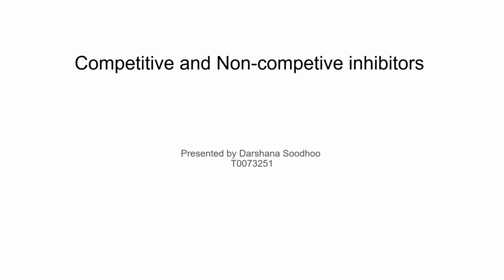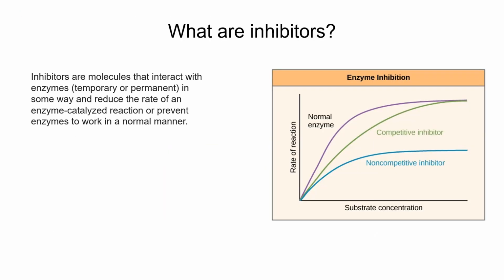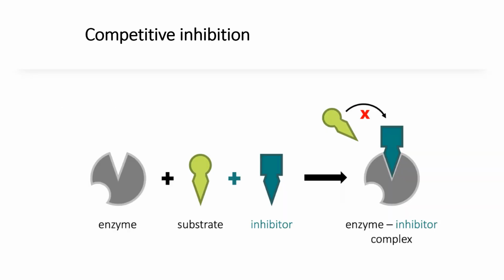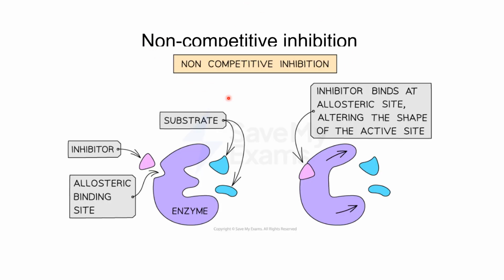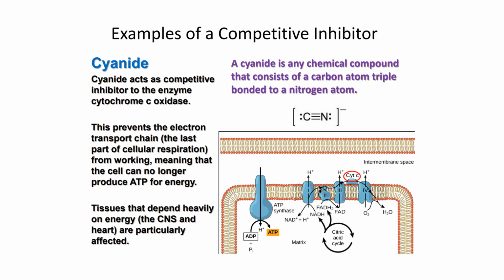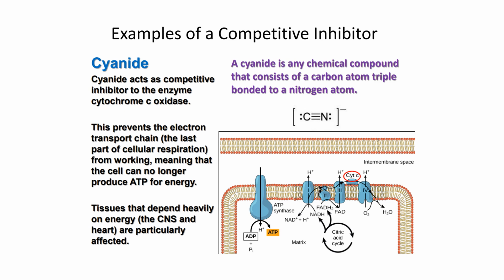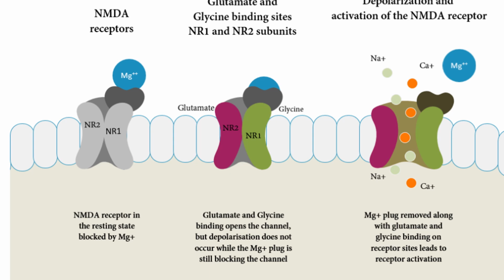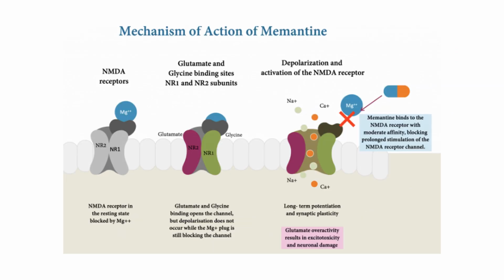Competitive and Non competitive inhibitors